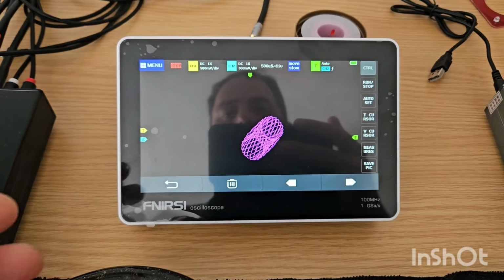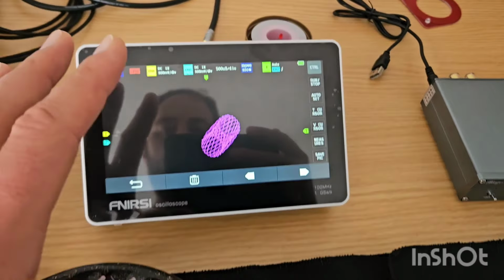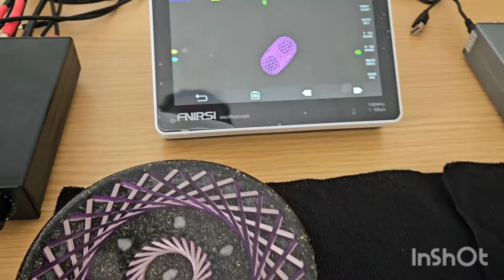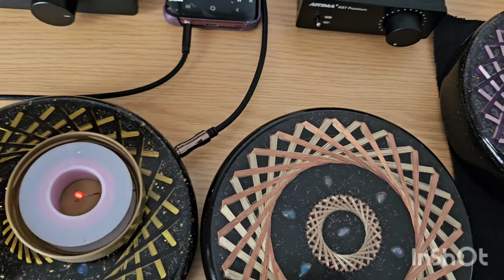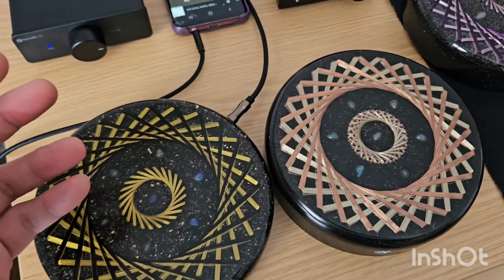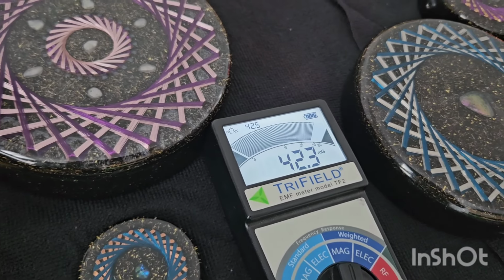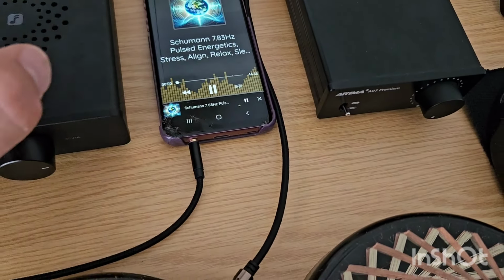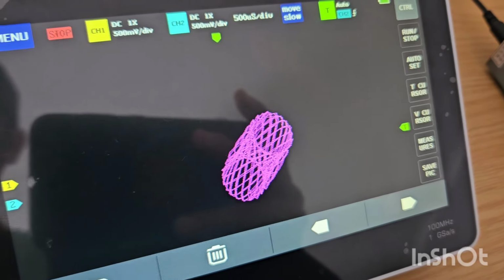The SERIOUS Orgonite Rodin Coil- Dual Channel - Revamping the Etsy SHOP - ins & outs of this device